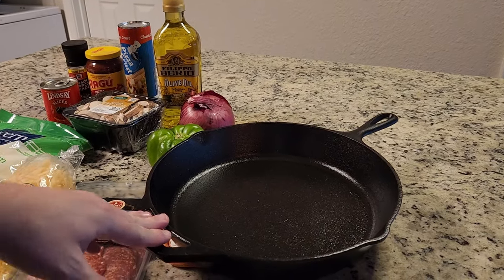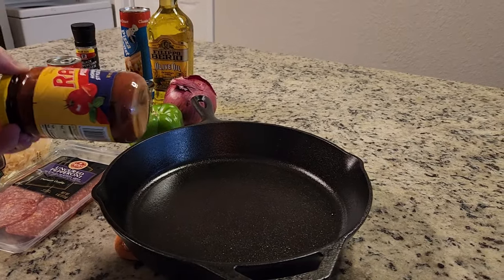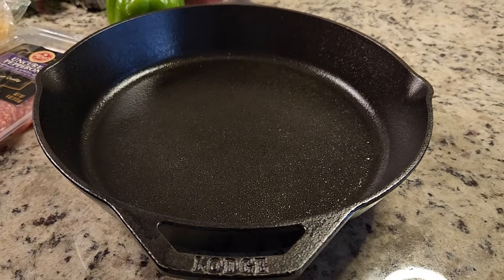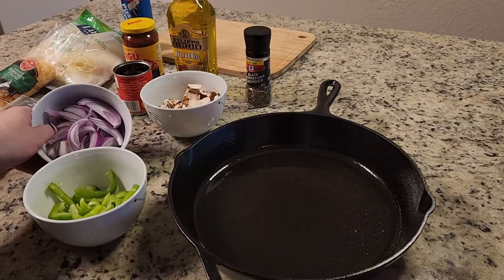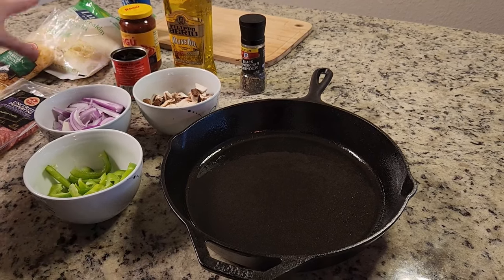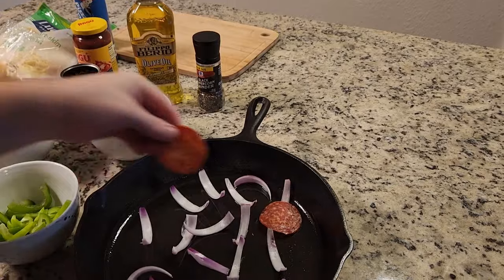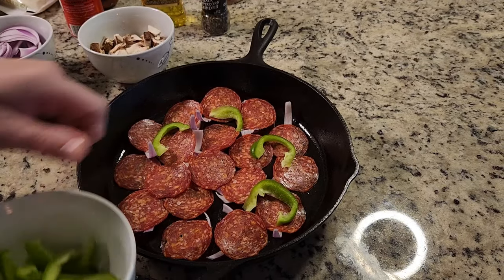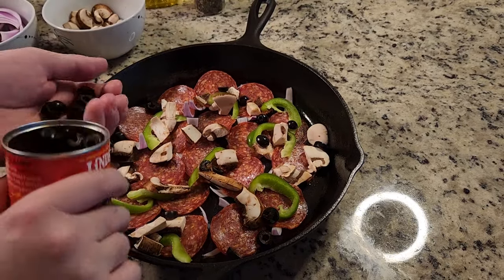CAST IRON COOKING | Upside Down Pizza - Will it Work?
It seems like TikTok is a treasure trove of random and interesting ways to cook in the kitchen. One such video featured cast iron and an upside down pizza so you know I HAD to try it for myself!

Let's see if I can succeed! 🤞🍳🍕

I greatly appreciate all the views and comments! It means so much to me.